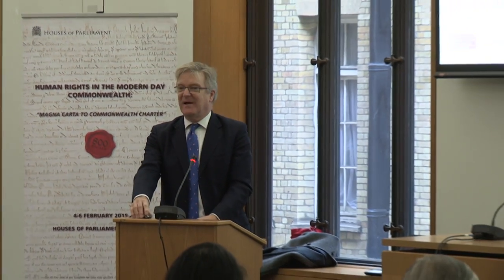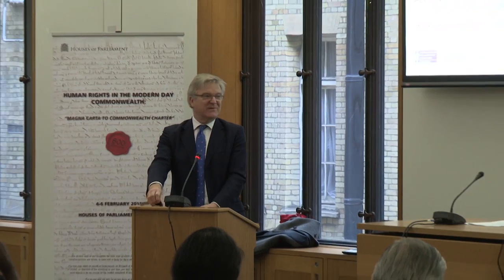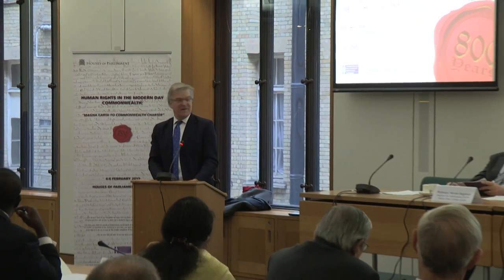Human Rights in the Modern Day Commonwealth: Rights, Democracy and the rule of Law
Comments and Chaired by Professor the Lord Norton of Louth.

Sir Edward Garnier, QC, MP, Conservative Member of Parliament for Harborough

Professor Vernon Bogdanor, CBE, FBE, Professor of Government, Institute of Contemporary British History, King's College, London